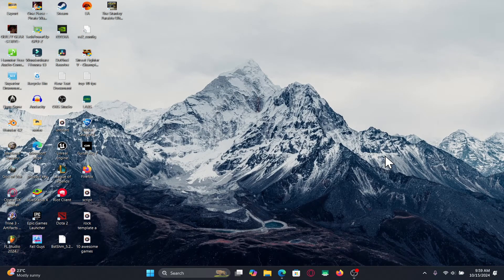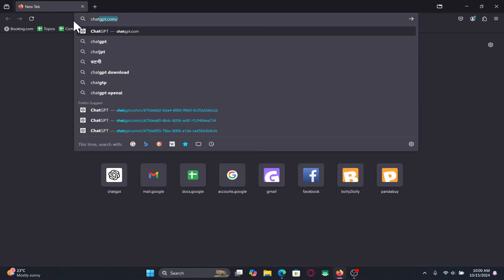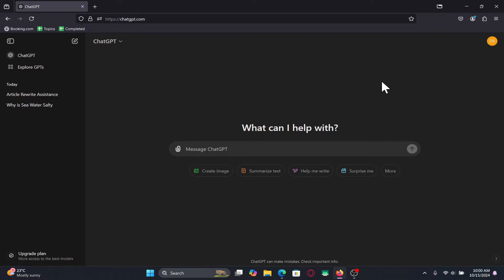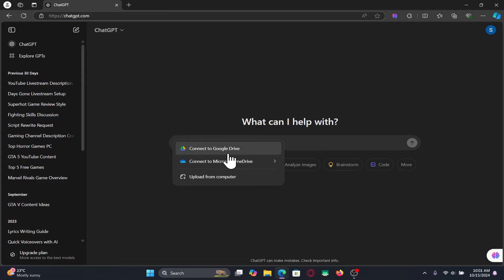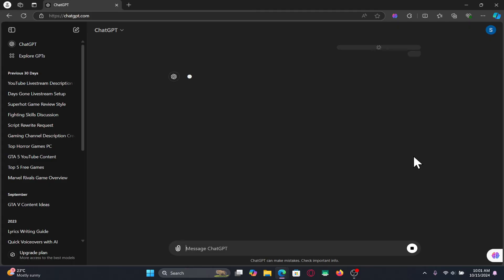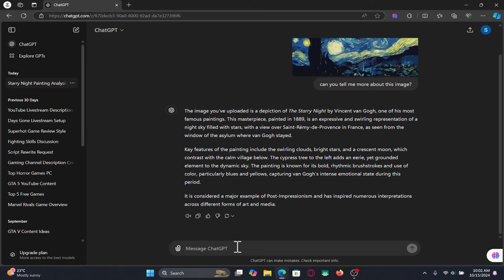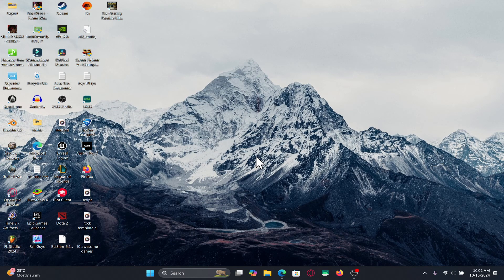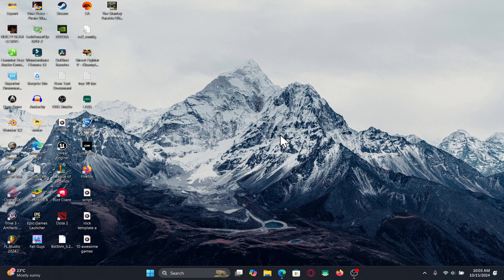How to Add an Image within Your Search on ChatGPT? Insert an Image on ChatGPT Search on PC 2024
Want to enhance your ChatGPT experience by adding images to your searches? In this video, I’ll guide you through the process of incorporating images into your queries on ChatGPT. Whether you’re looking to clarify your questions or enrich your responses, this tutorial will show you how to make the most of this feature!